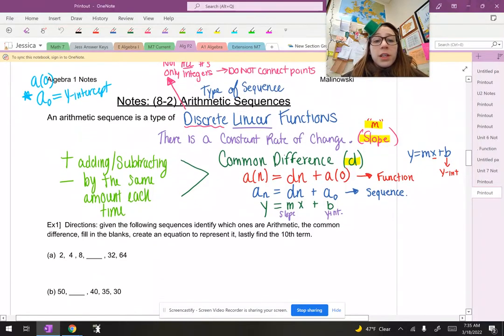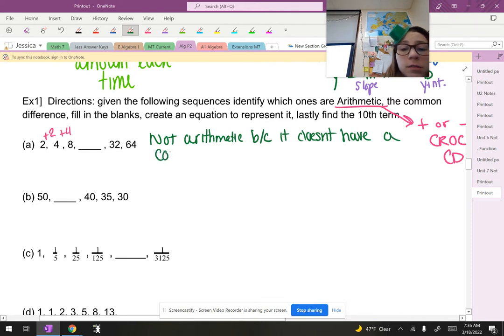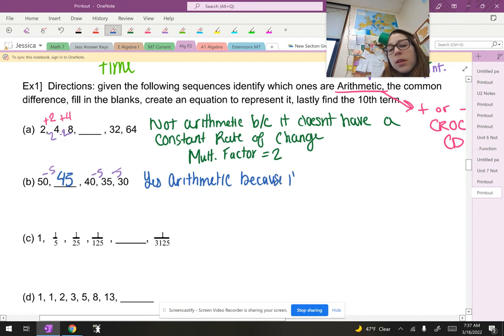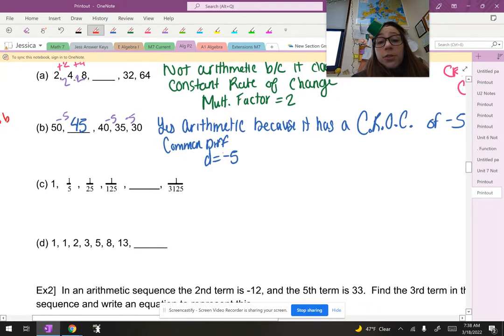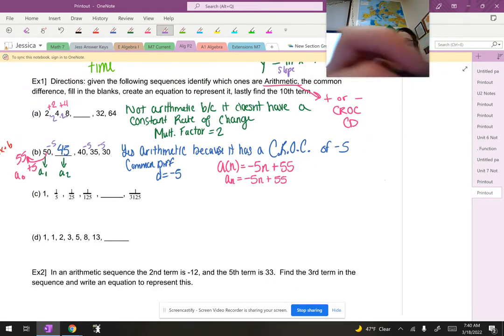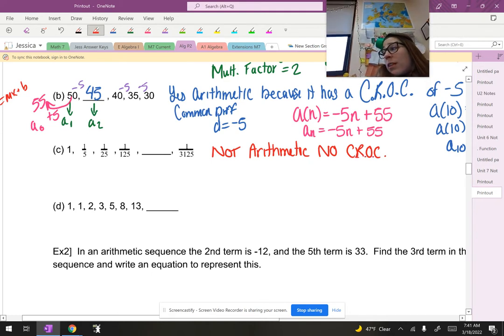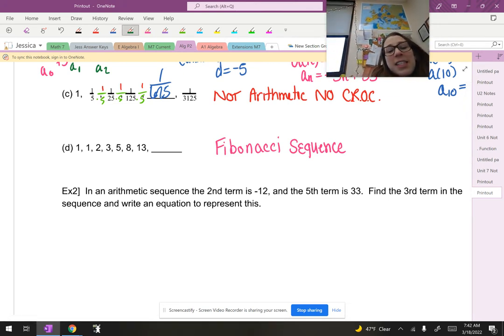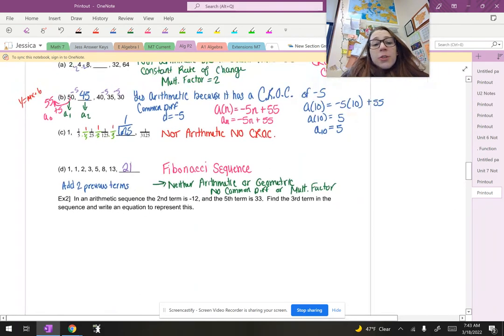Alg Notes (8-2) Ex1